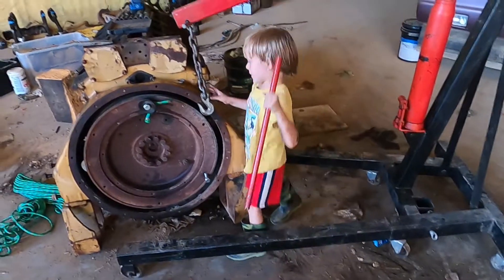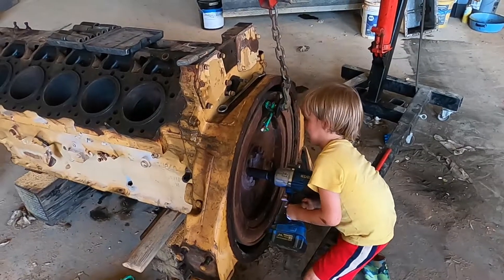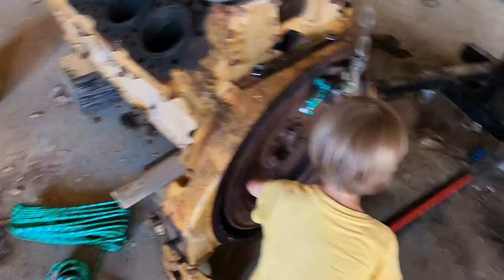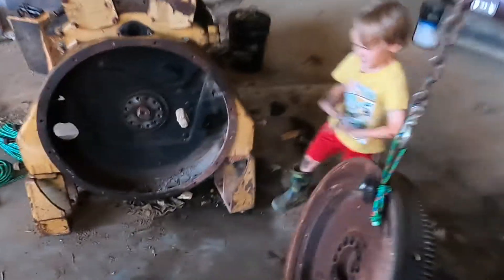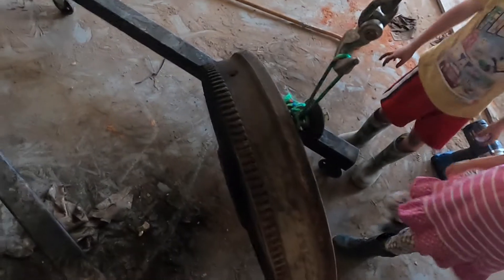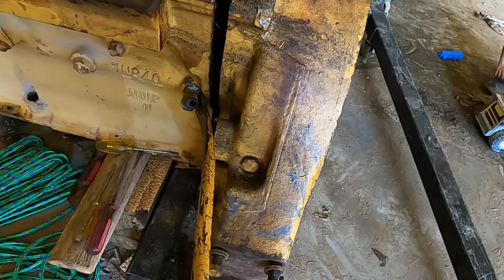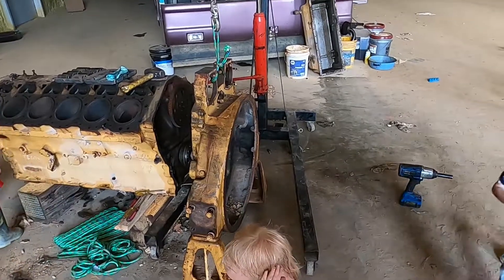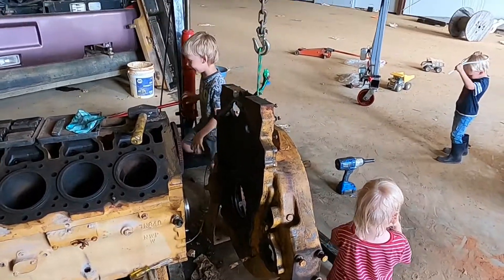Caterpillar 3412 EP10 - removing flywheel and housing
Removing the flywheel and housing from the Cat 3412